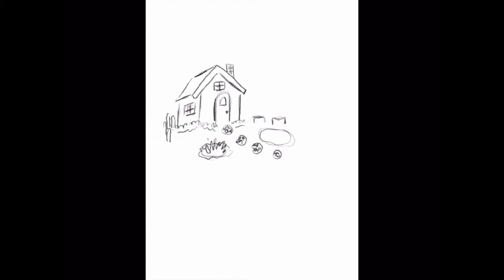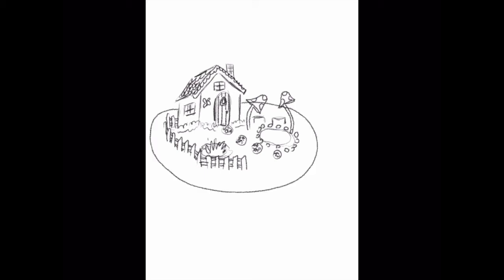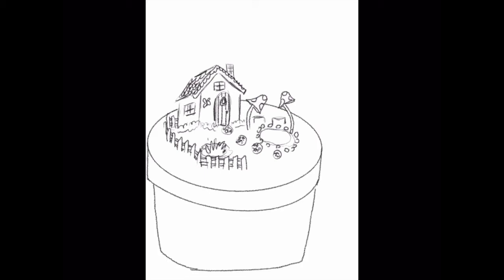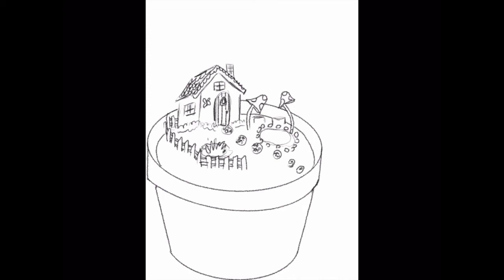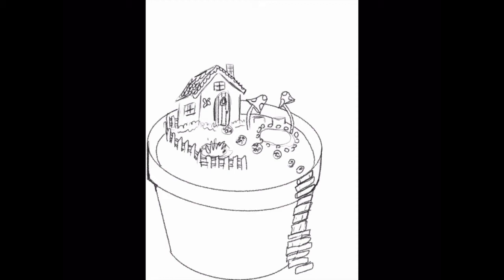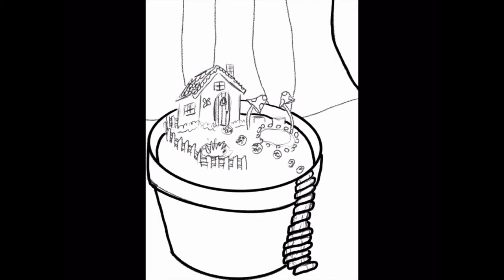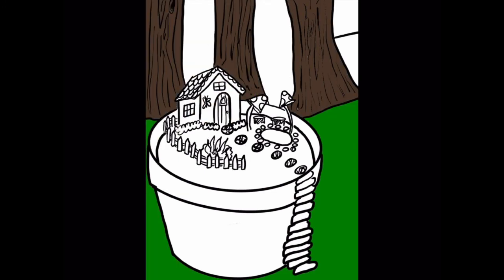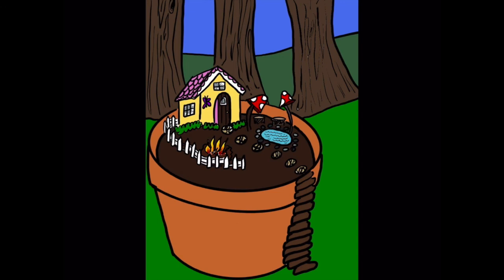Drawing for Kids| Fantastic Fairy Garden Drawings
SUMMER GAME 2021: WEENSYWOODLANDHOUSE Let your imagination run away with you and learn to draw a lush and magical fairy garden. For this activity, you will need a sheet of paper, a pencil, eraser, and either colored pencils, crayons, or markers – it's your choice. For some extra pizazz, consider adding some magical fairy dust (glitter!) to finish it off!